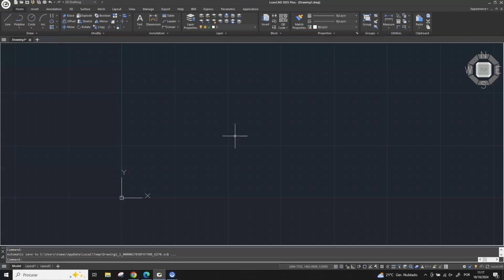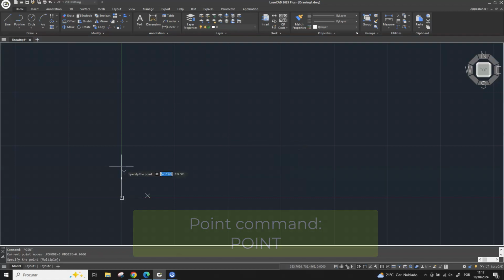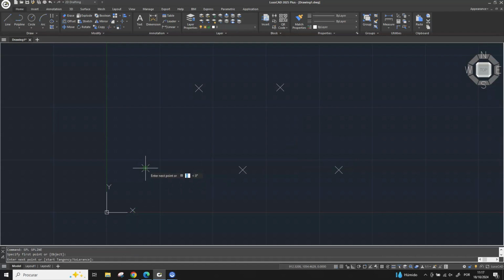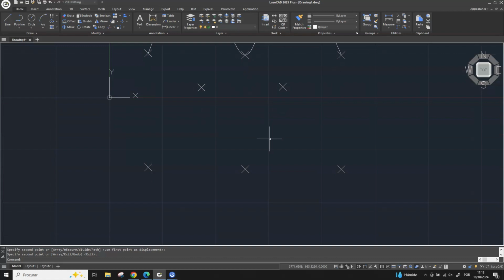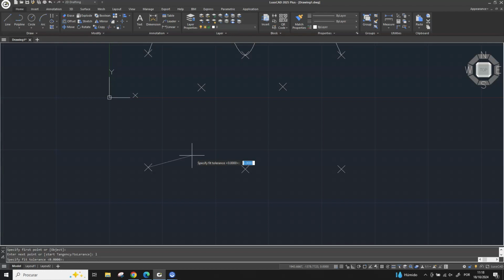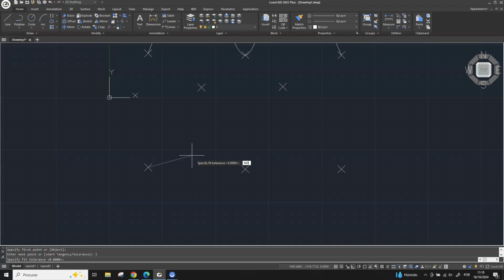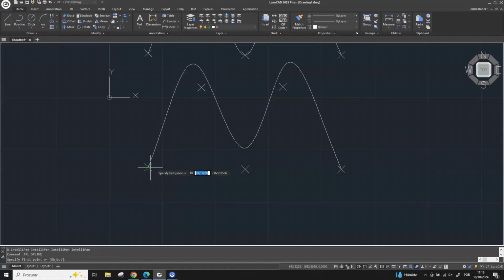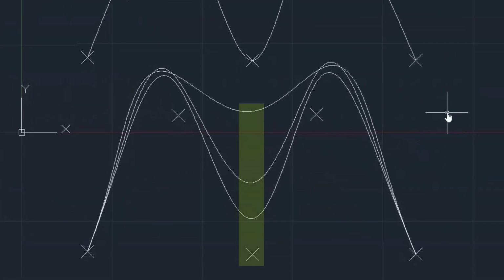Spline Command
In this lesson, we explore the Spline command, which creates smooth curves guided by fit points. First, points are placed in the model view using the POINT command. Activating the Spline command (SPL) allows users to select these points in order, forming a curve that directly passes through all fit points by default. However, the Tolerance option enables defining a maximum allowable deviation distance from the points. For instance, higher tolerance values result in splines that deviate from the central points while remaining closer to the start and end points.